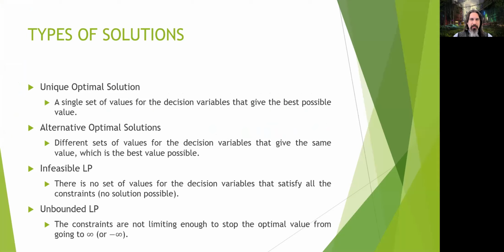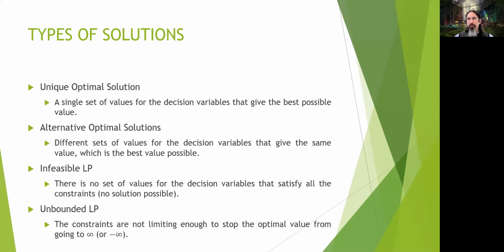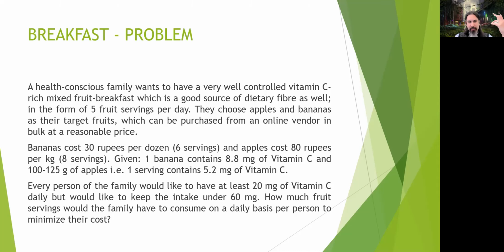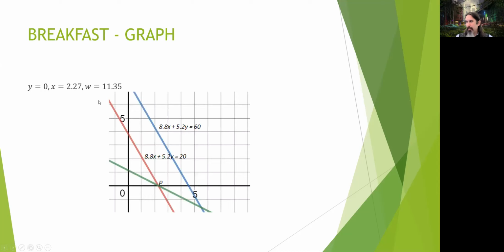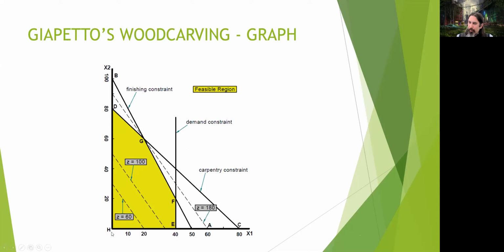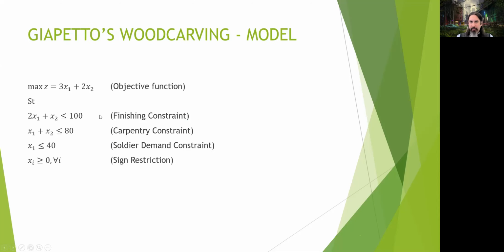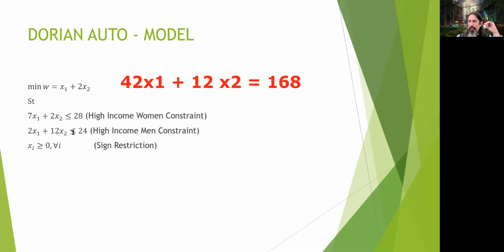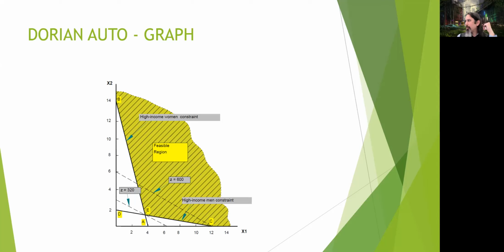2021/03/15 Graphical Solutions